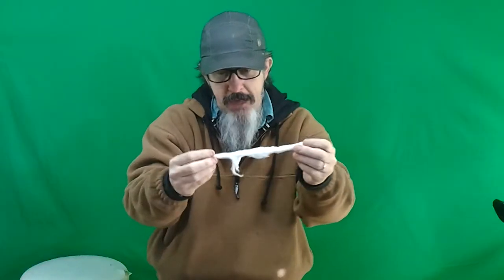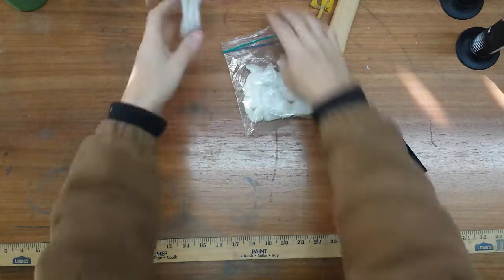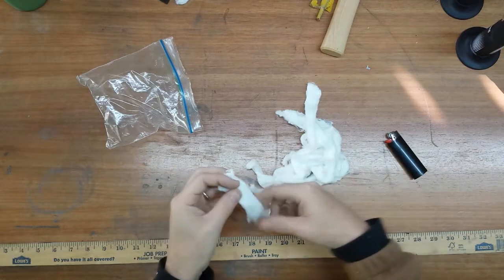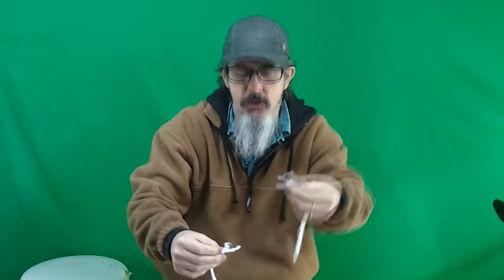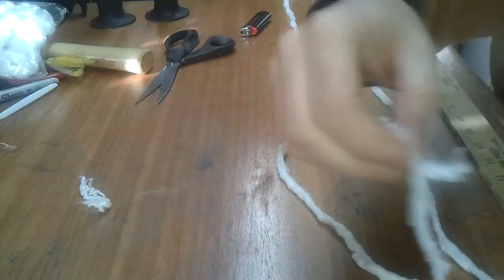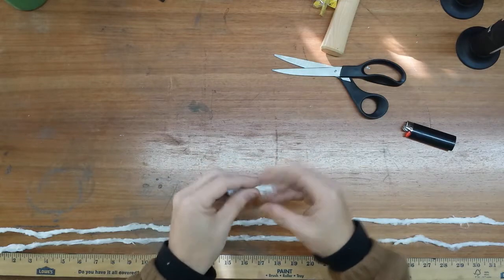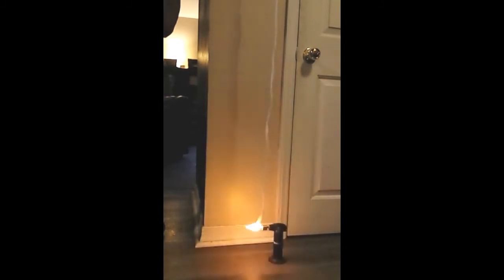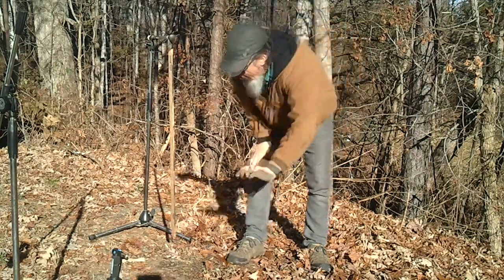6 Feet of Guncotton (Nitrocellulose) vs Gravity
If get some Patreons Im going to make some art to send out.

I thought a neat trick would be to burn long strings of guncotton as they fell through the air. The idea being to get the fire to stay in the same place.

Pyrosician / Musaniac / Backyard Rocket Scientist / Nerdonaut